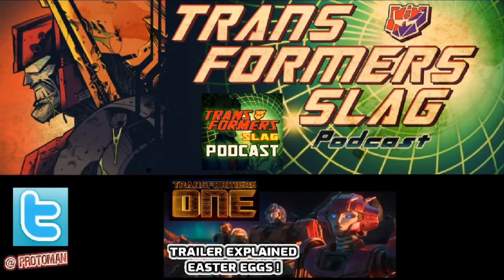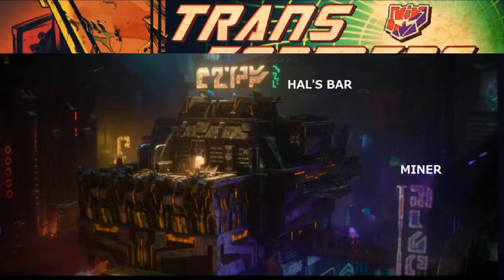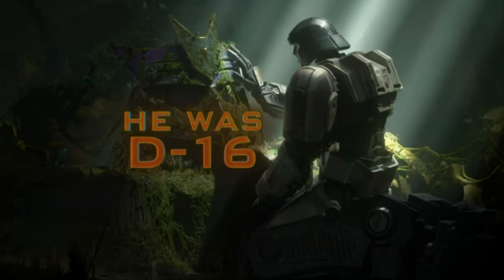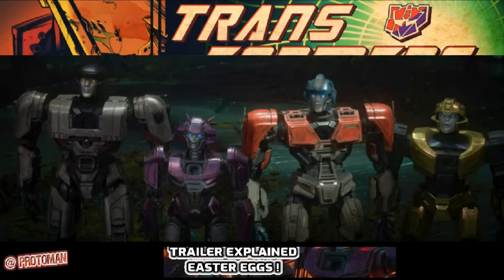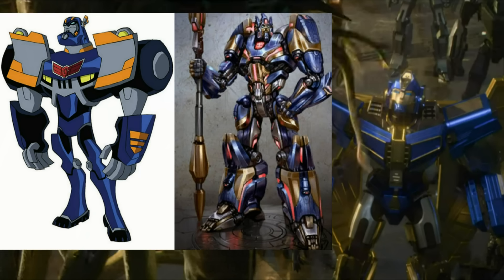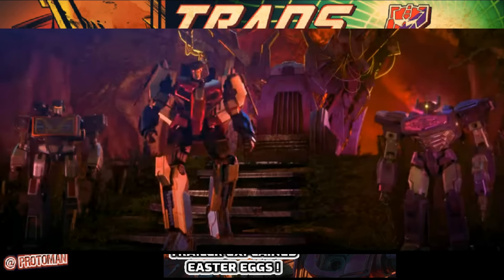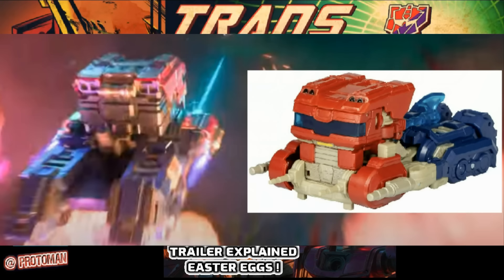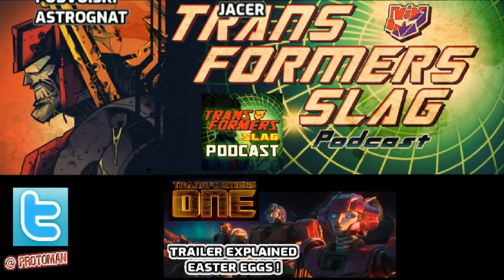Transformers One MOVIE TRAILER Explained with EASTER EGGS!